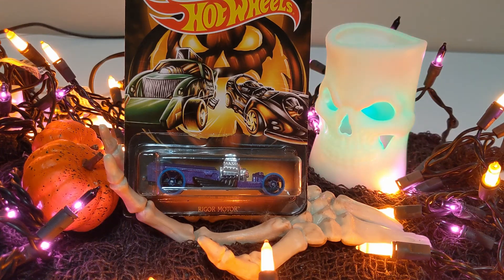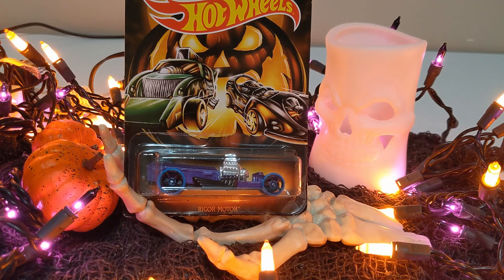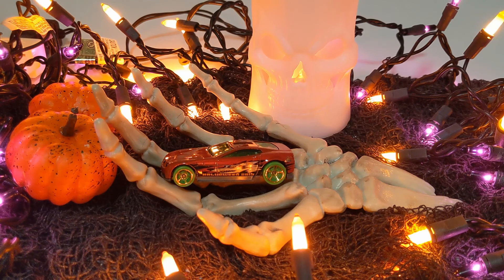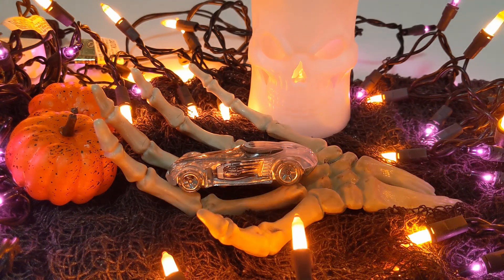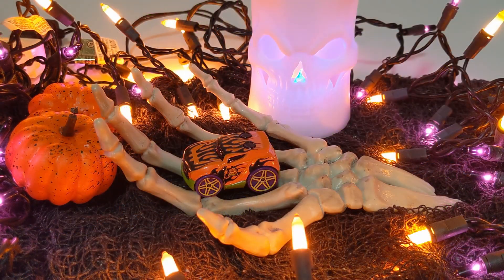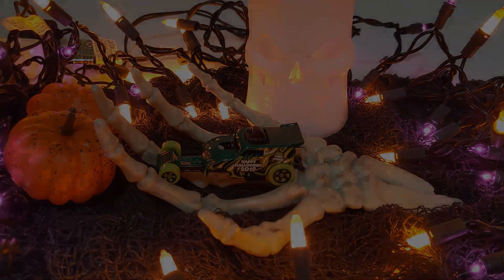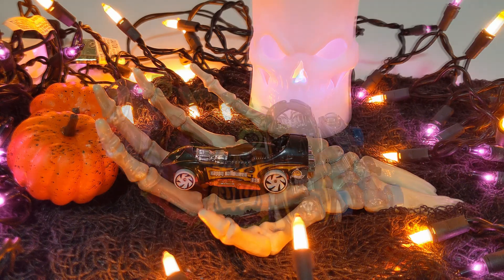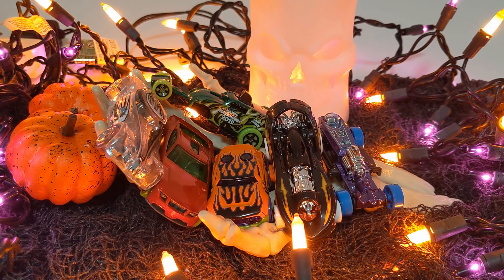Hot Wheels Halloween Car Opening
In this episode we open up the 2019 Hot Wheels Halloween set.